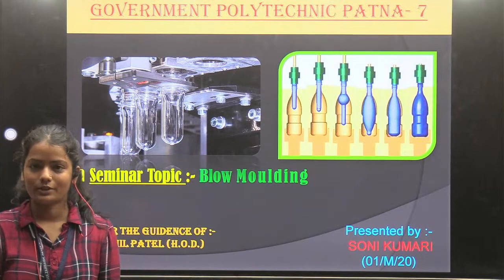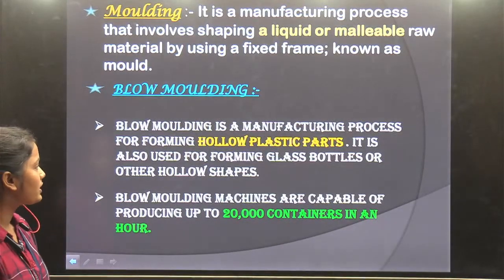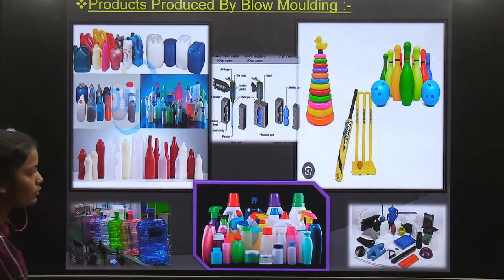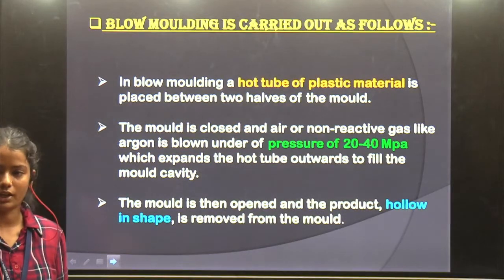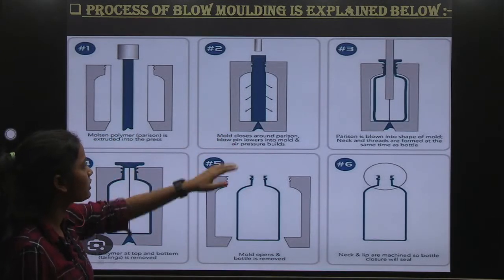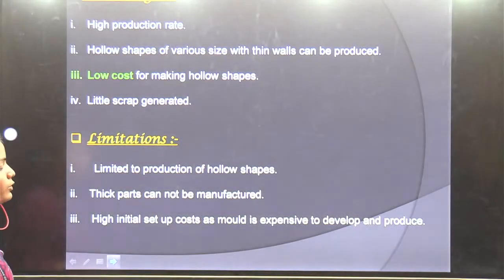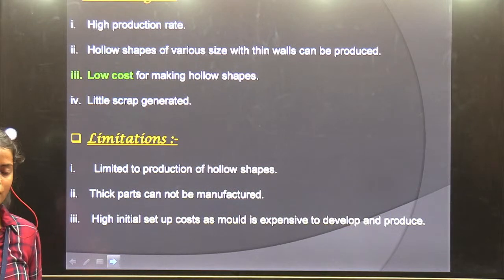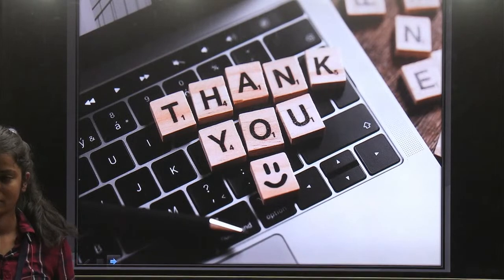Soni Kumari | Sem 6 | Seminar